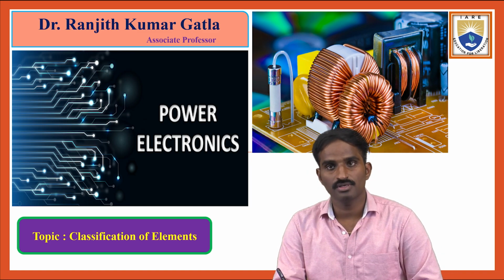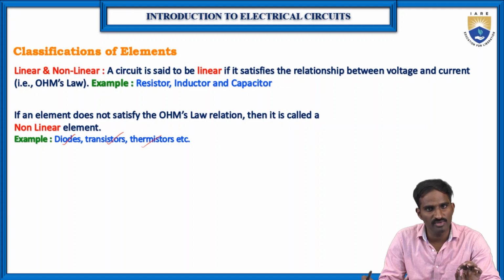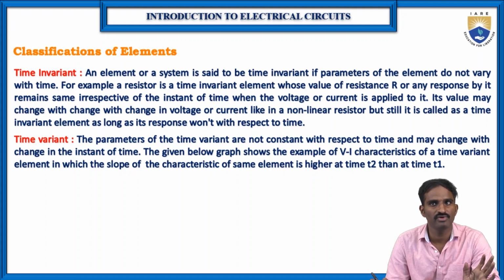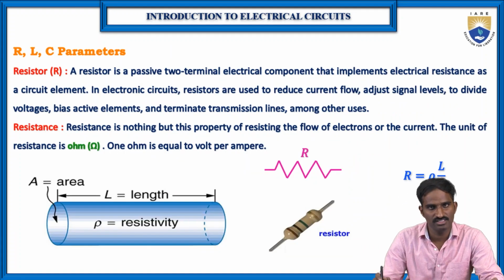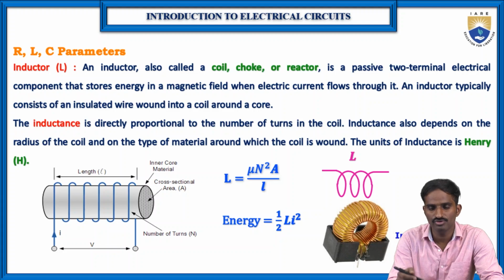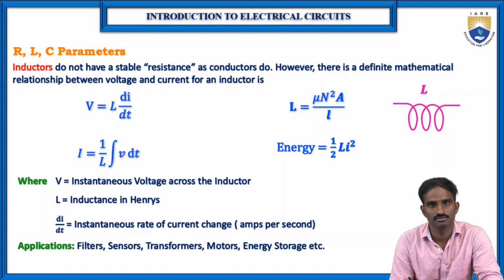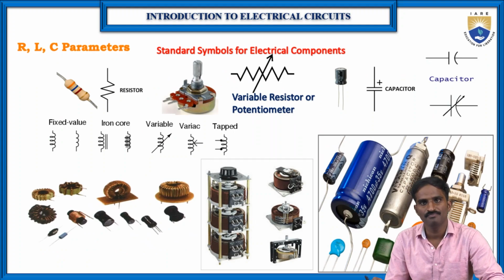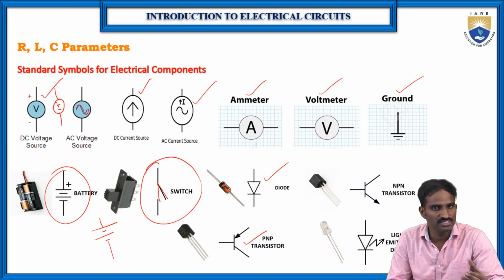Classification of Elements by Dr. Ranjith Kumar Gatla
Classification of Elements by Dr. Ranjith Kumar Gatla | IARE

Telangana, India.